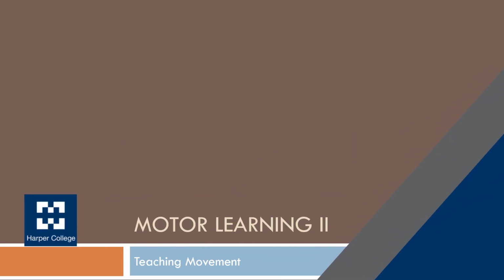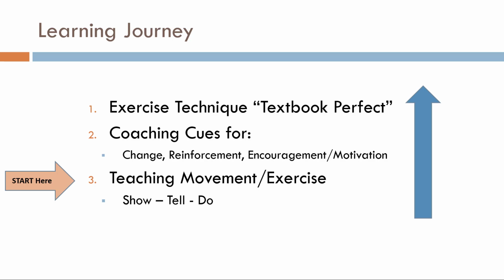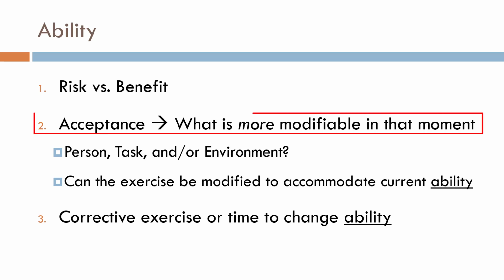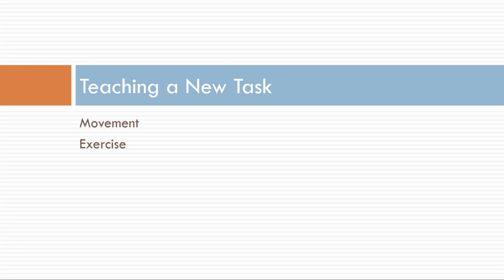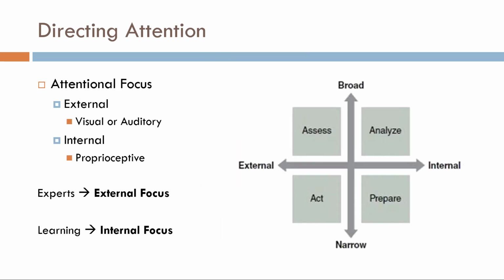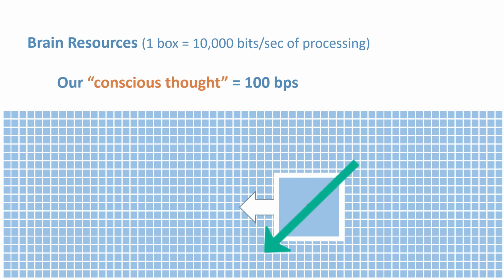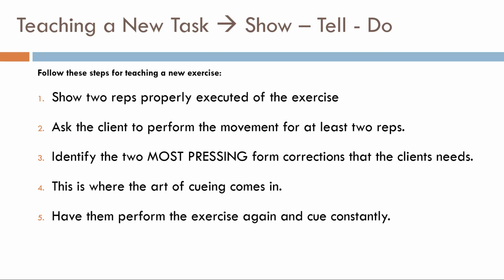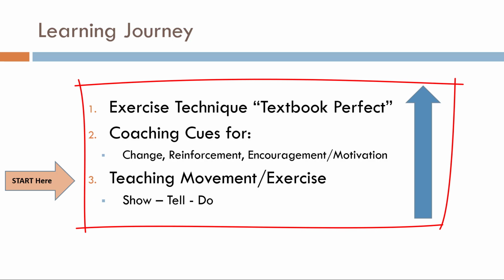Motor Learning II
Teaching Movement